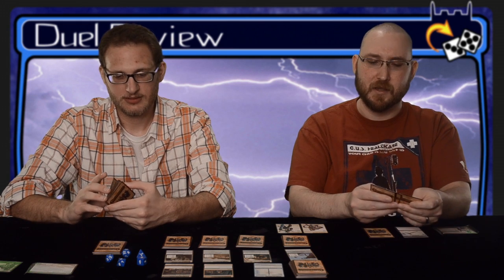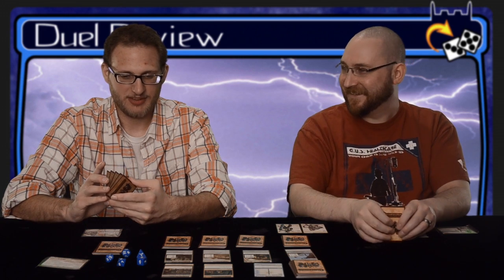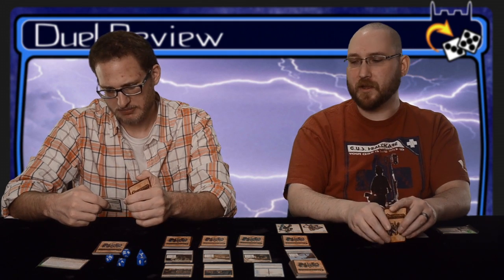Duel Review #558 - Pathfinder Adventure Card Game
Today it's a card based version of the Pathfinder RPG system. Possibly an early contender for game of the year but is it good enough to take the place of traditional RPG? Find out what we think next on DR!